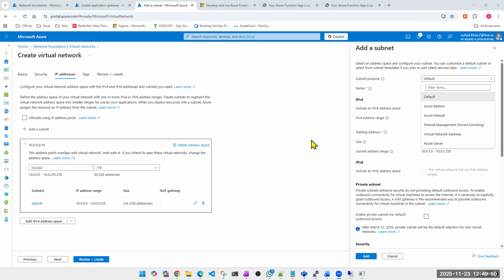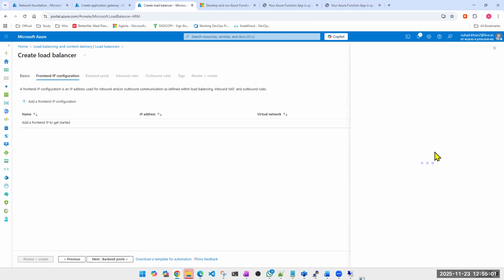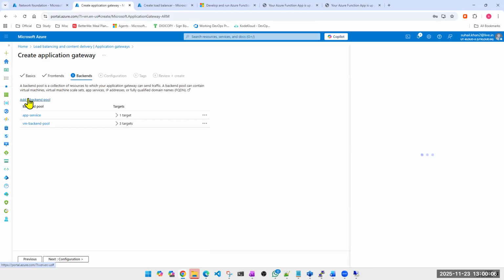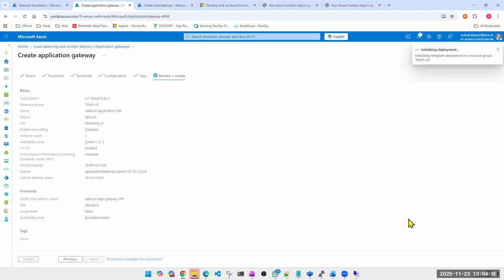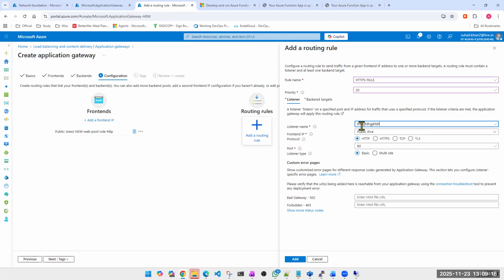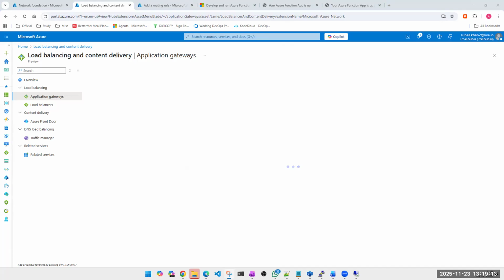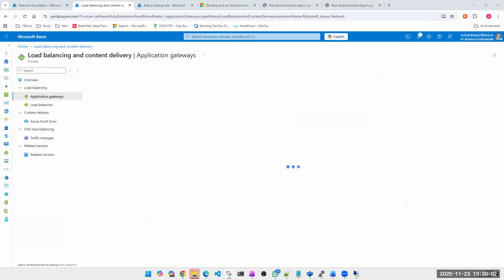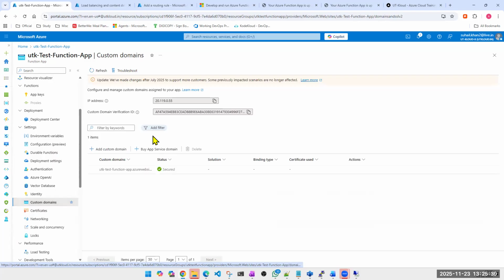Session28 B Aug 2025 Batch Azure Application Gateway practical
The purpose of this session is to cover: Azure Application Gateway practical